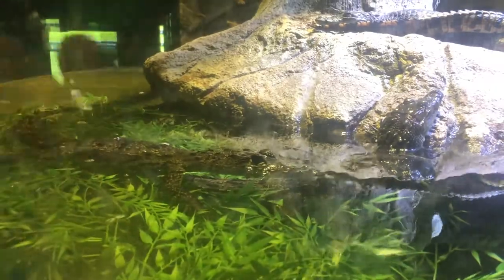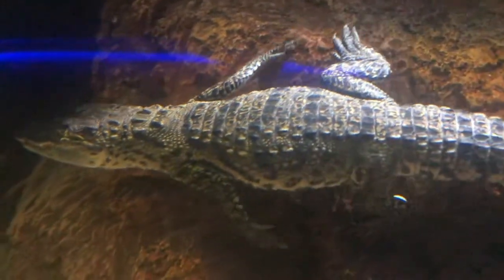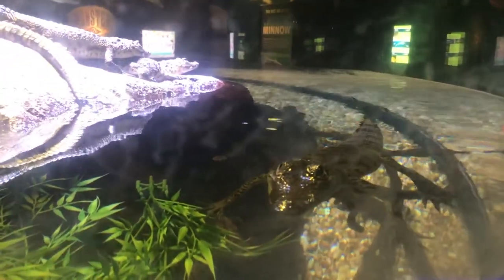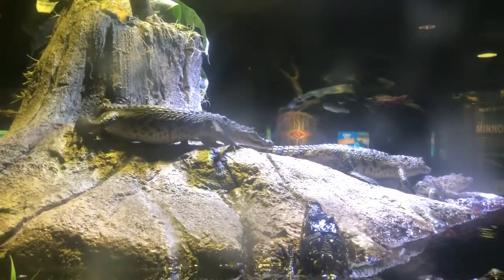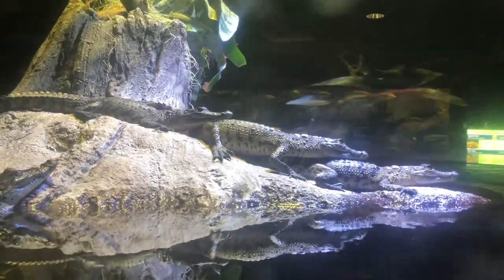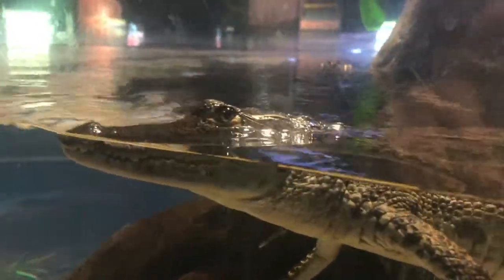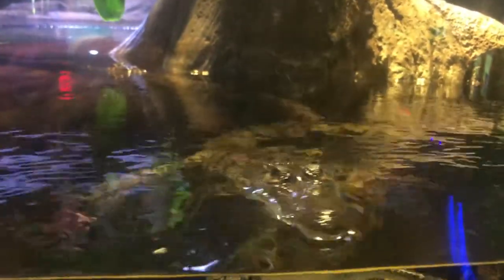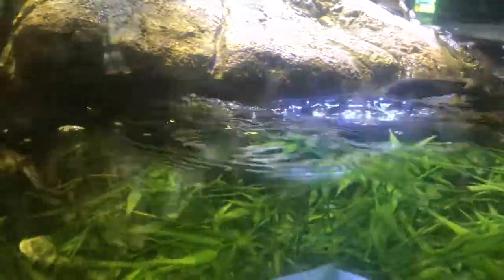Small Alligators - Dwarf Caiman - OdySea Aquarium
Small Alligators. These are baby alligators that we saw at the Odysea Aquarium in Arizona. Dwarf Caiman, peleosuchus palpebrosus